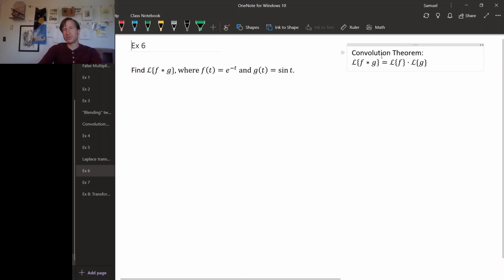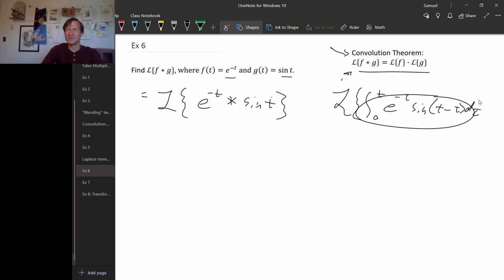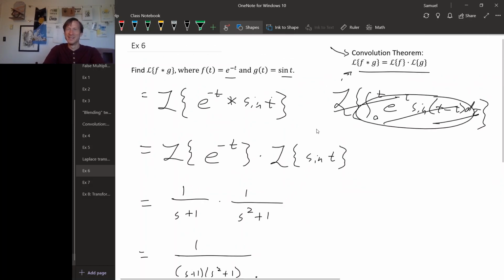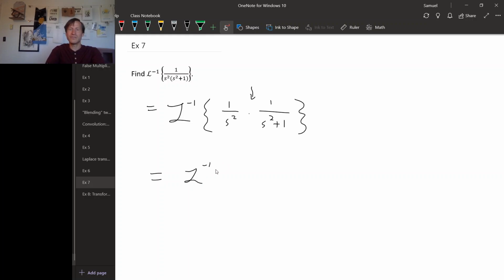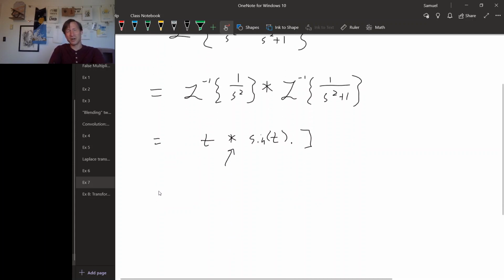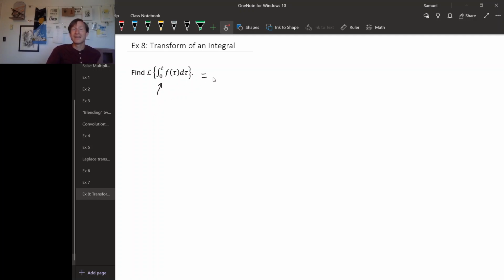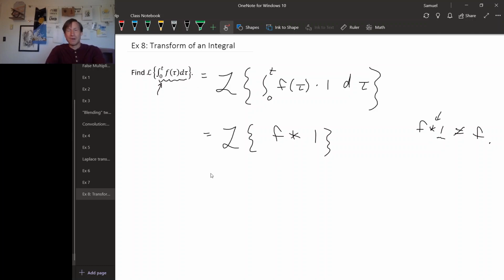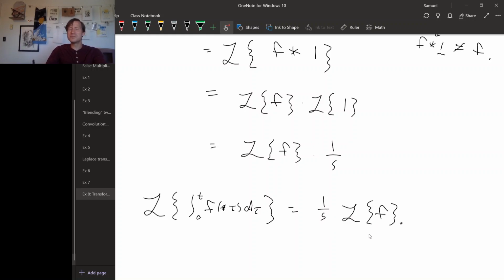7.4 6 - Convolution Theorem Examples